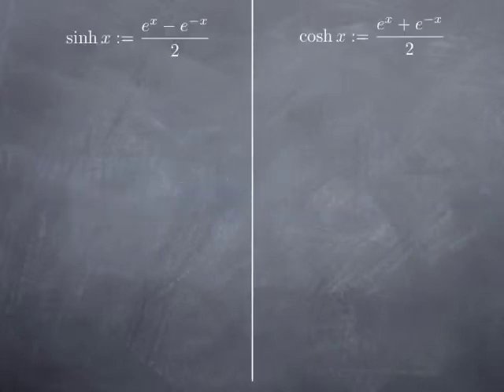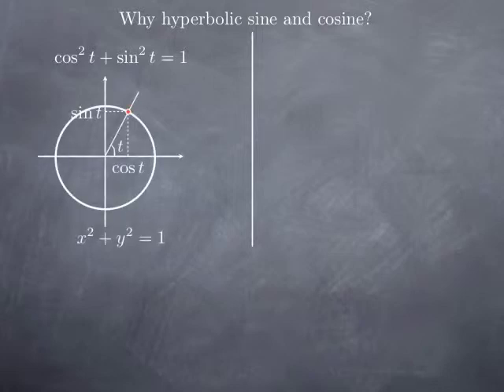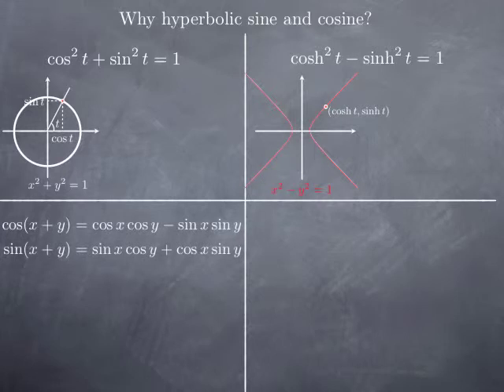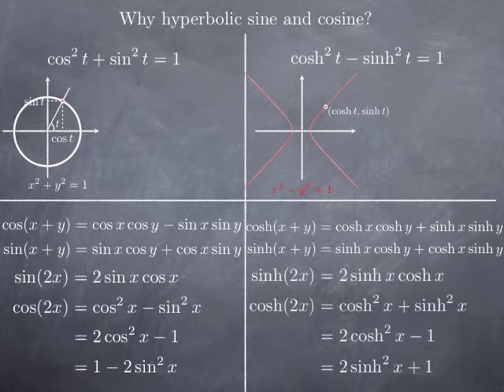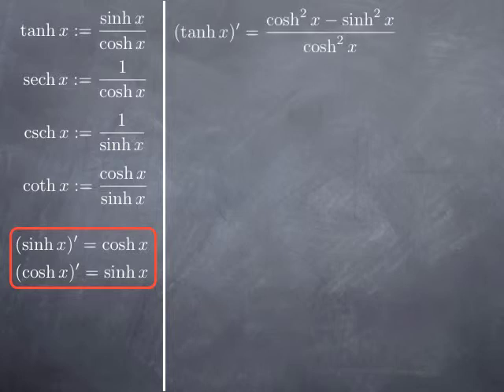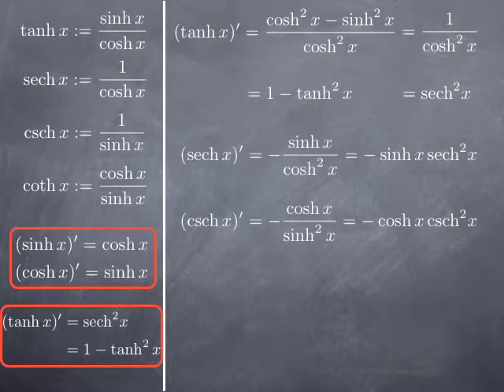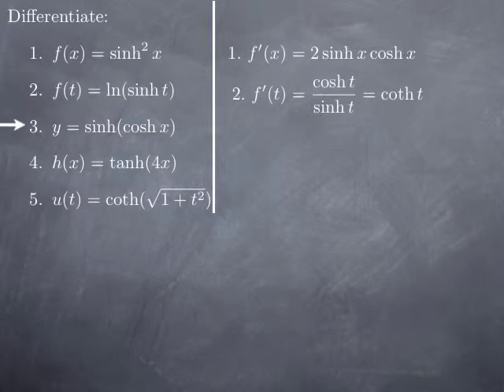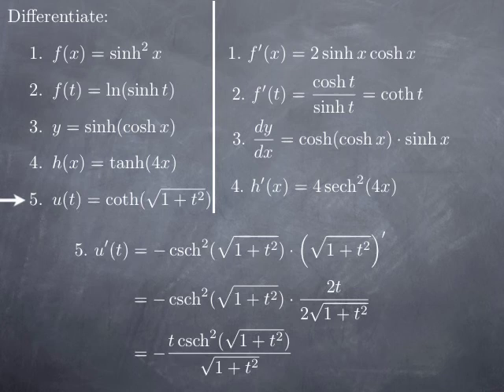M2-8: hyperbolic functions